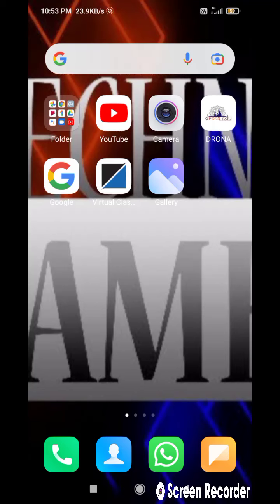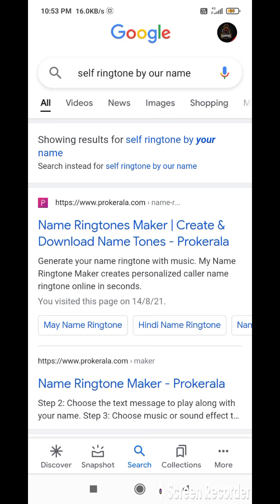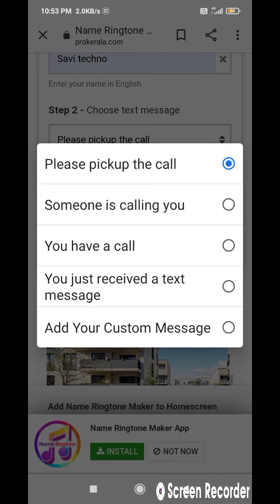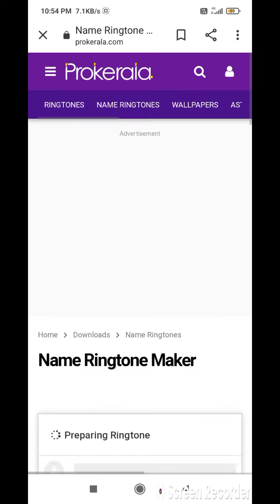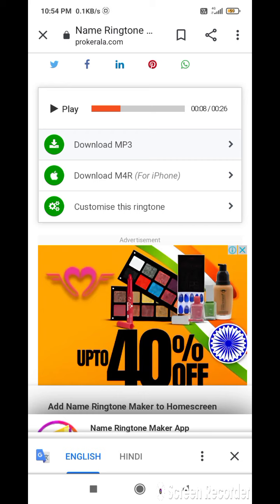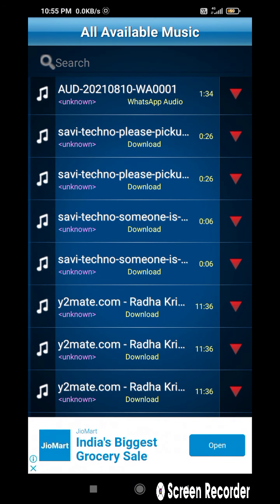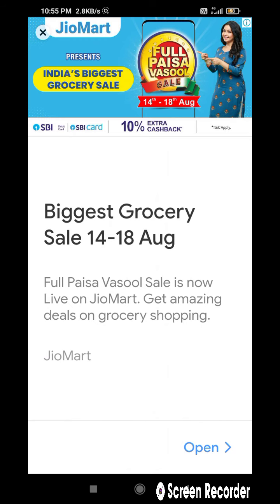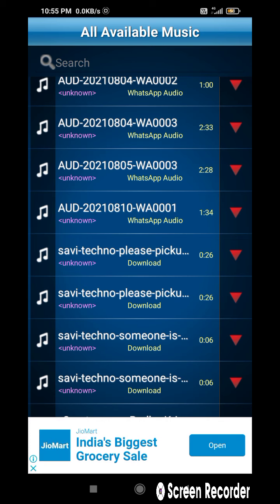how to make self ringtone with our name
I have dreams to get sliver play button pls